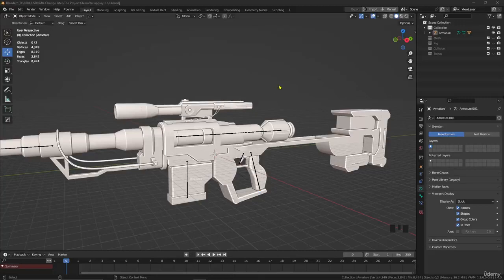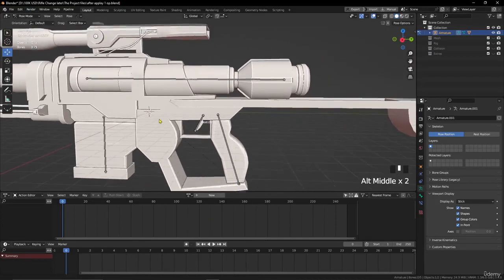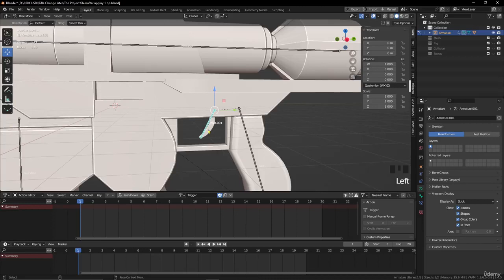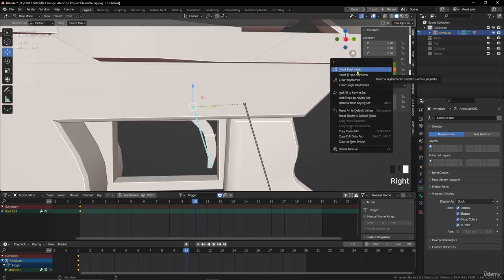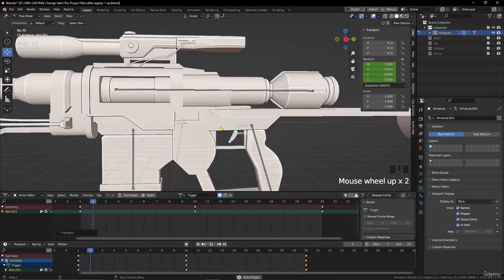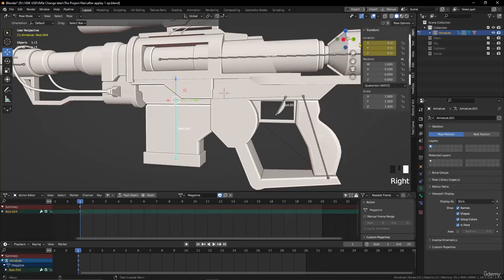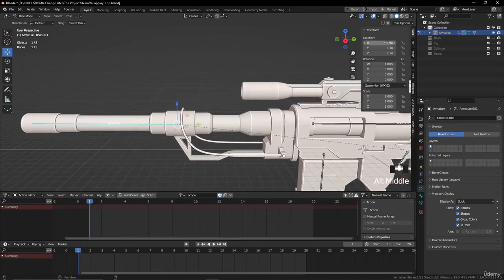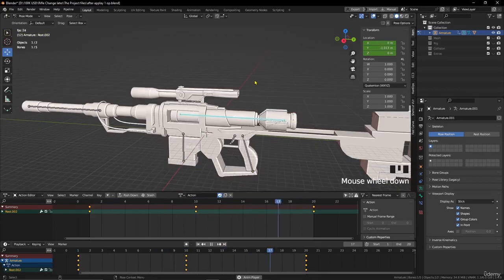44 Making the Animation